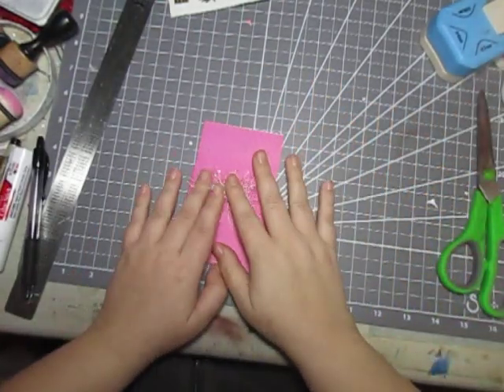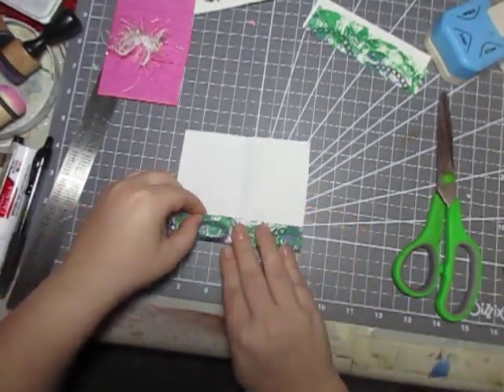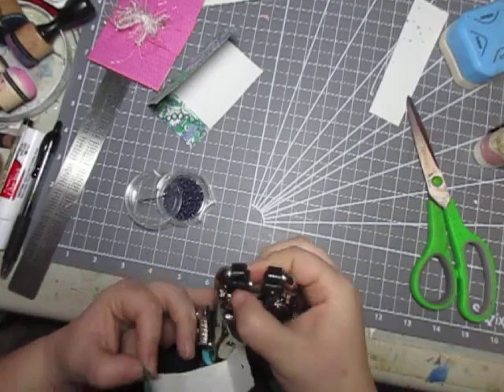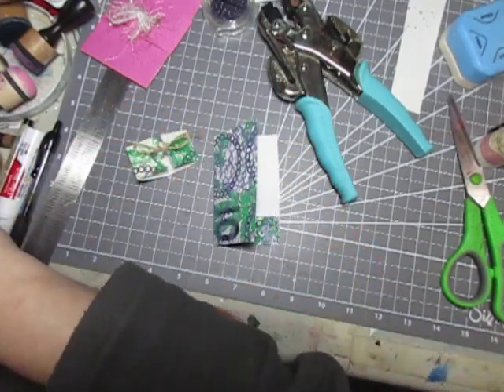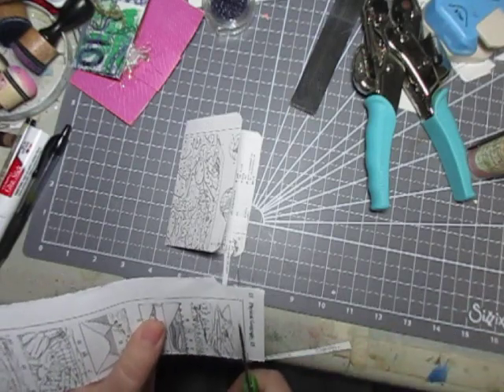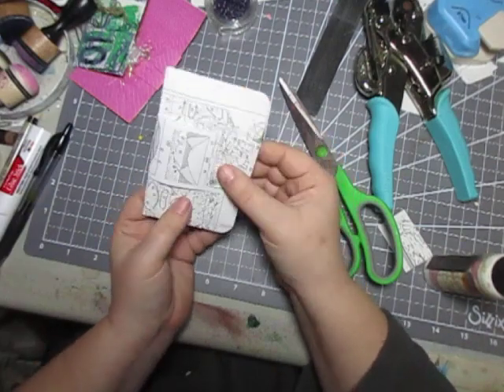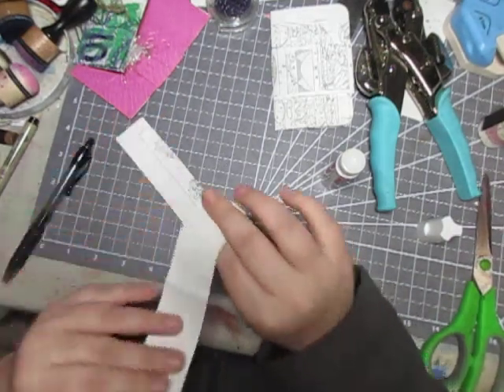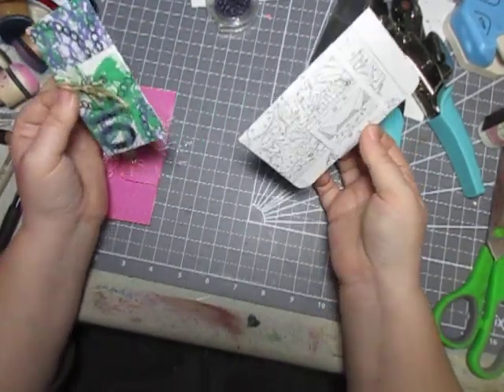Small Ephemera Folders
I wanted something that could tuck into a pocket like a tag or journal card, but to hold onto small tags or small pieces. The first one may seem a bit complicated, but I made a second variation to simplify making these even more. I hope you will try making these and come up with your own variations.